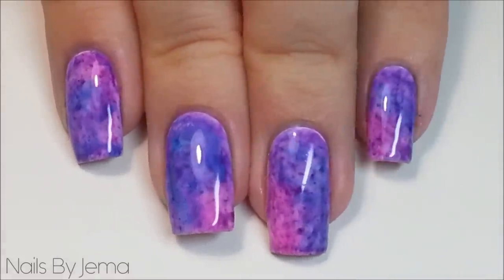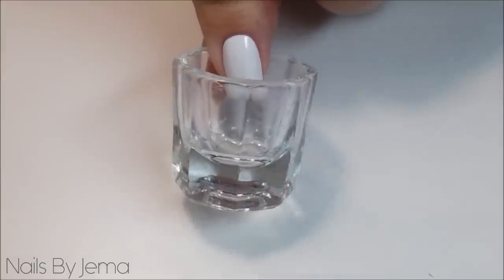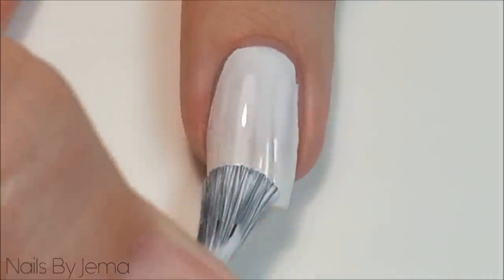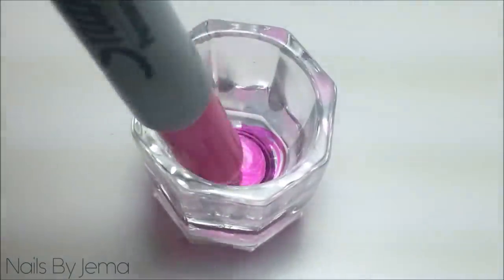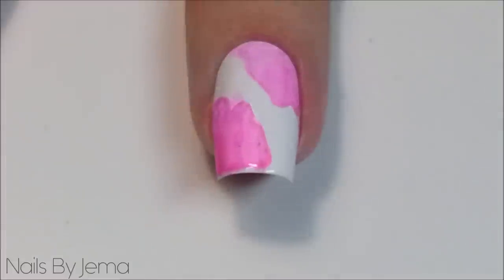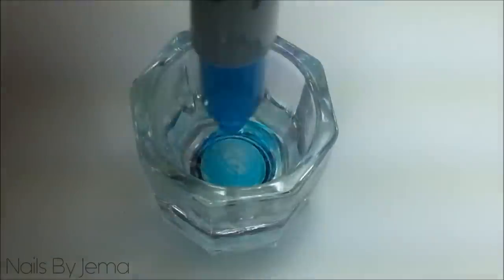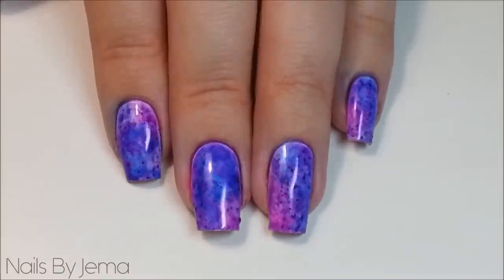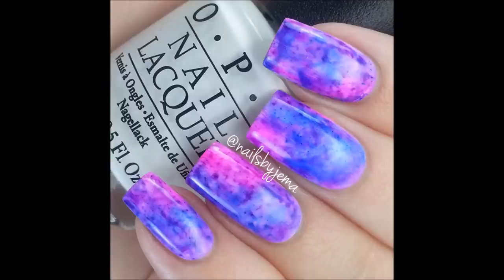Sharpie Watercolour Nail Art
In this video I'll show you how to create a individual and modern water-colour look that any level of skill can do using Sharpies and rubbing alcohol.

The only nail polish you will need for this look is a white base polish and a top coat.

Polishes used:
OPI 'Alpine Snow'
Glisten & Glow 'HK Girl Quick Dry Top Coat'

Dappen dish from eBay.
Nail art brush from eBay.
Angled clean up brush is from eBay.